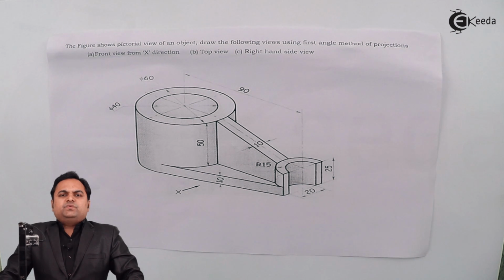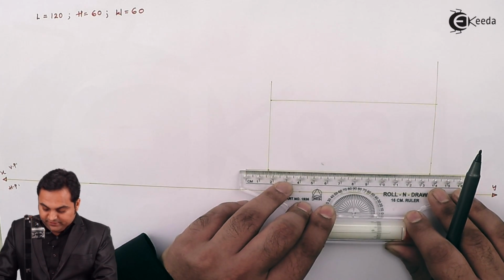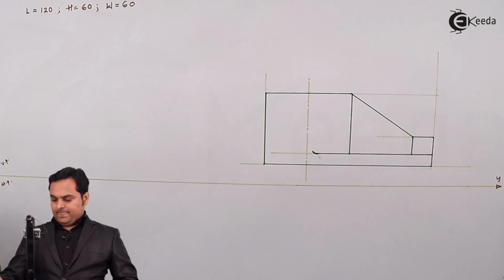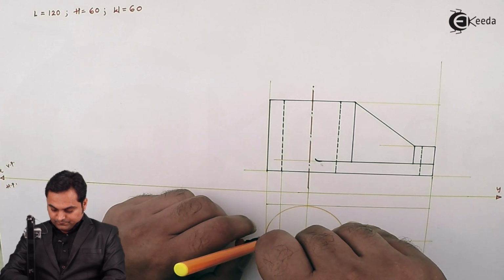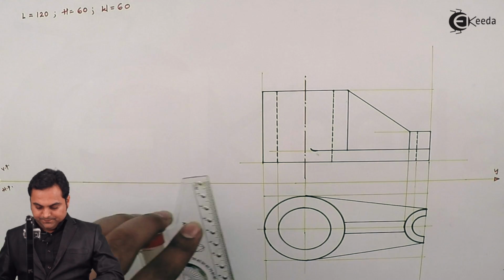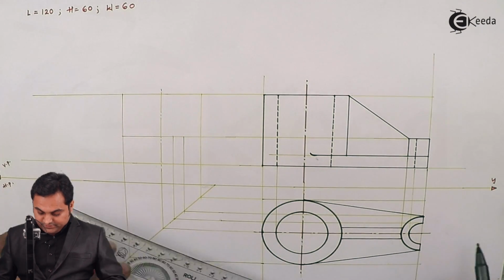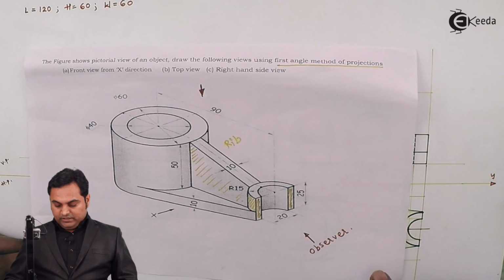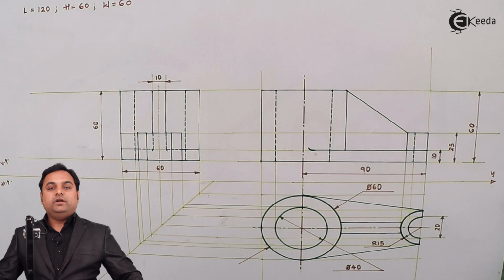Orthographic Projections Problem No.1 - Orthographic Projections - Engineering Graphics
Video Name - Orthographic Projections Problem No.1

Chapter - Orthographic Projections

Faculty - Zafar Shaikh

Watch the video lecture on the Topic Orthographic Projections Problem No.1 of Subject Engineering Graphics by Professor Zafar Shaikh. Watch the Complete lecture on Engineering Academics with Ekeeda.

Happy Learning.